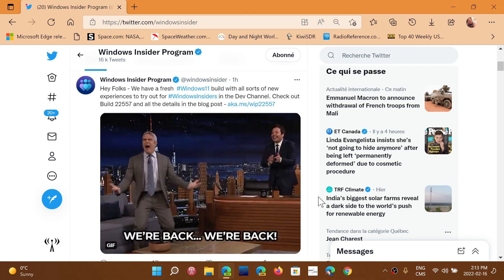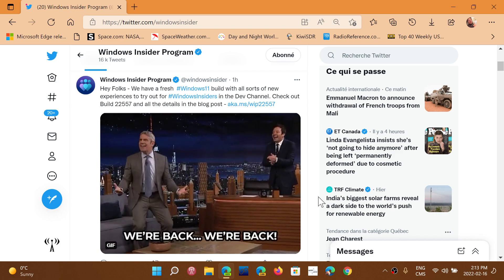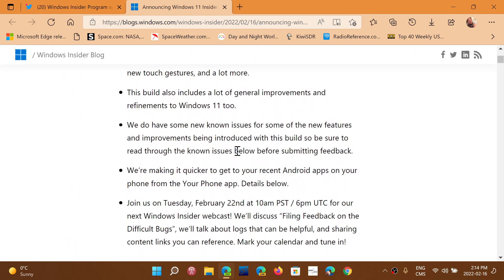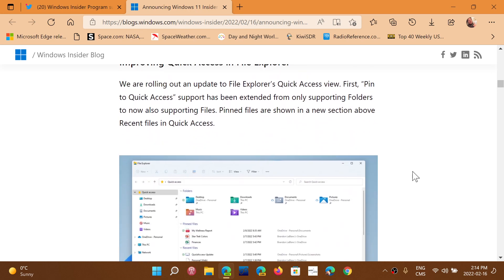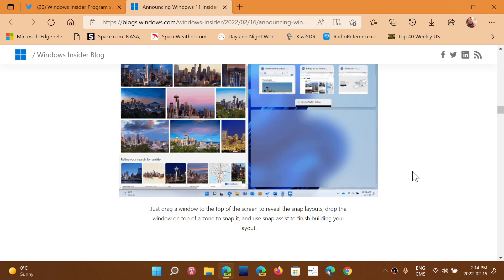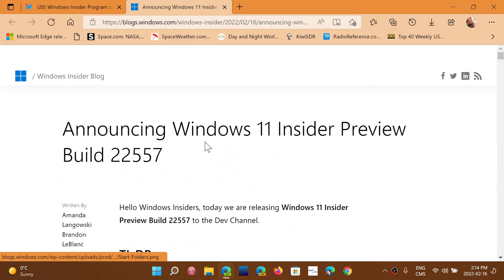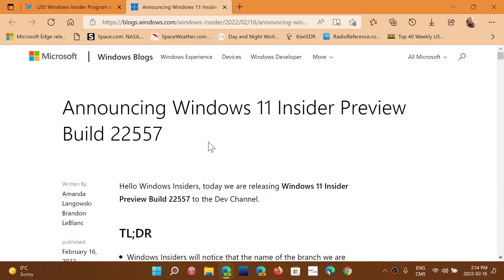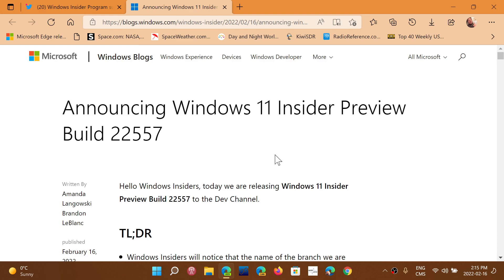Windows 11 DEV channel insider build 22557 released with a bunch of small new features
After a few weeks with nothing, here we go again with a new Insider build for DEV channel 22557